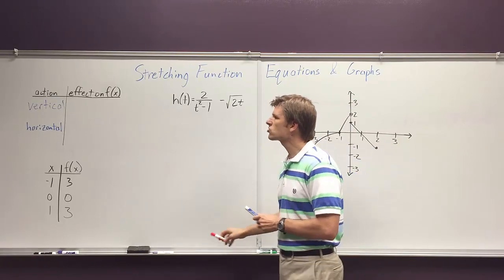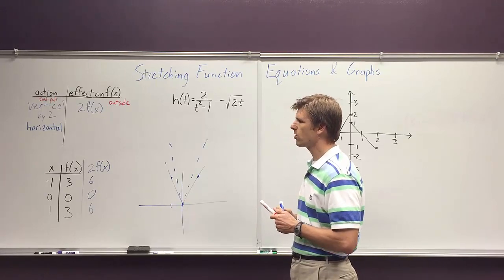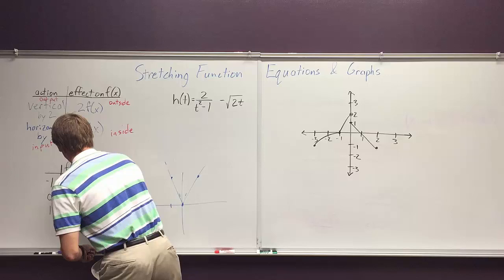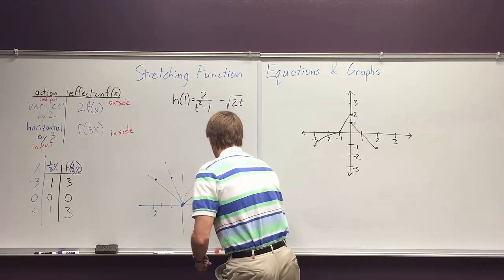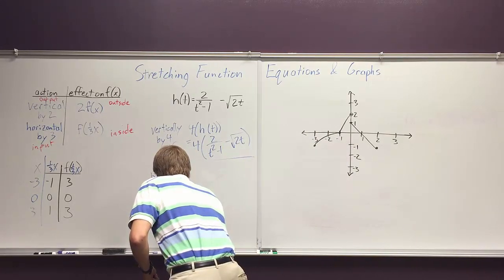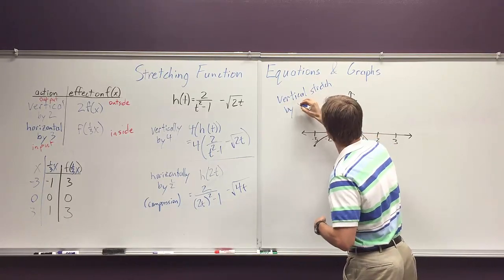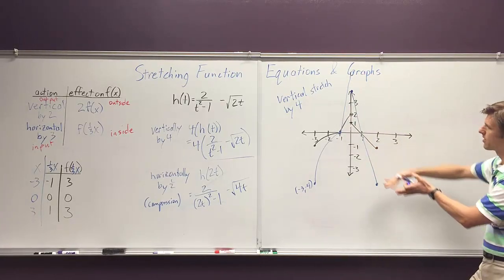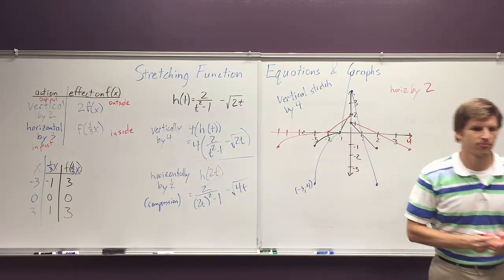2 7 stretching function equations and graphs